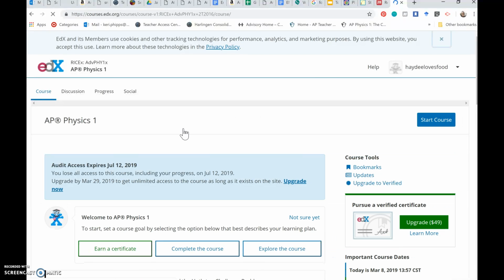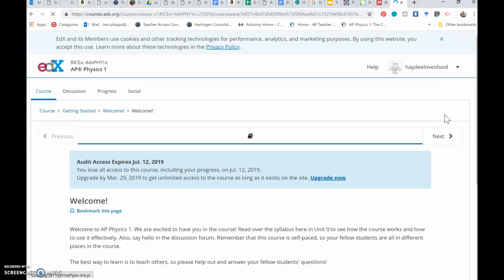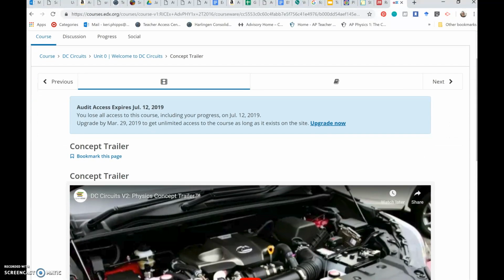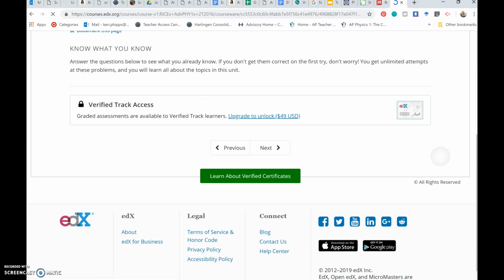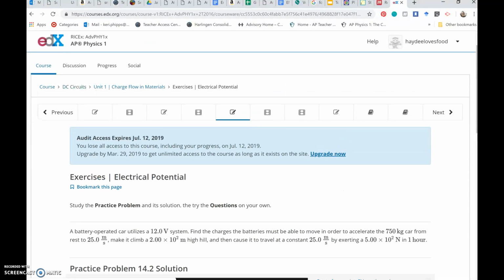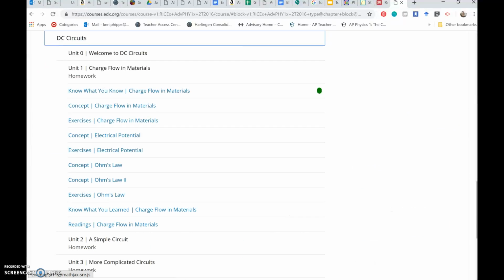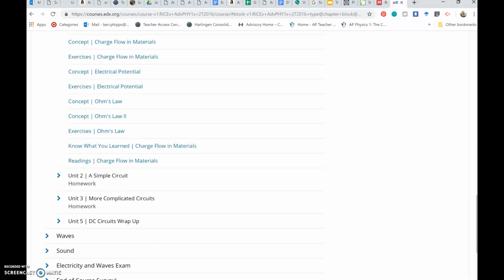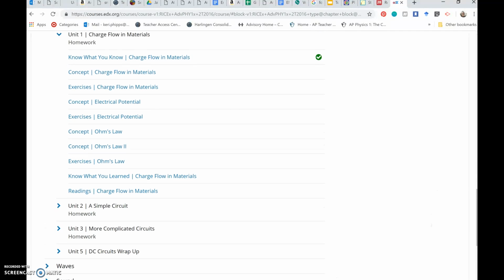SPRING BREAK WORK